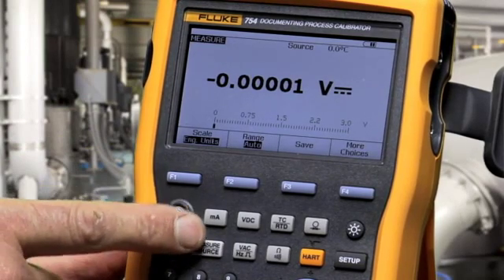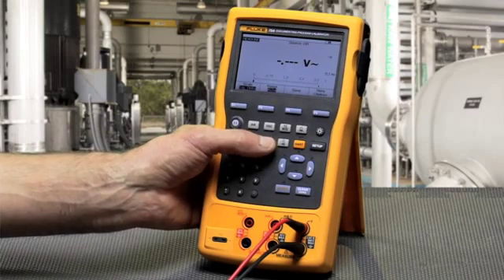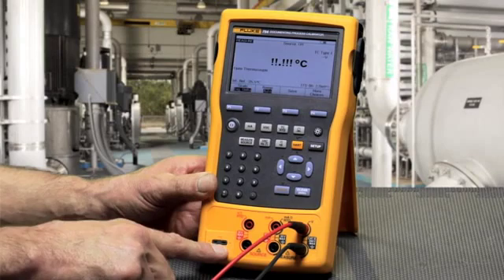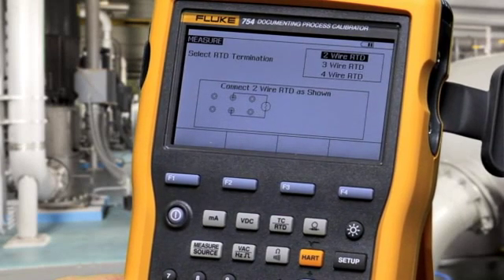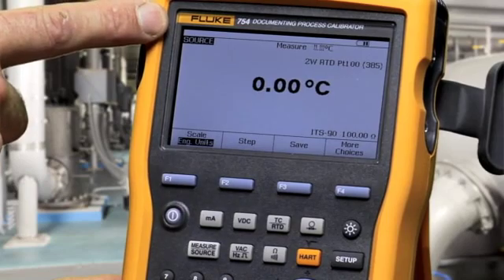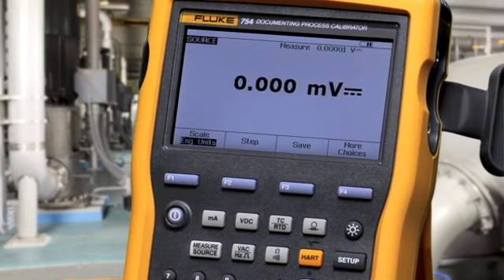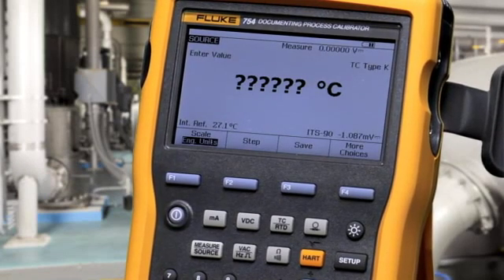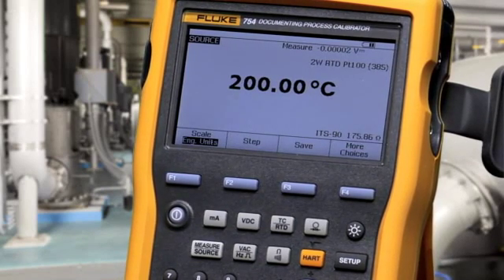4045683A 5 ConfigureandCalibratePtools USEN 15